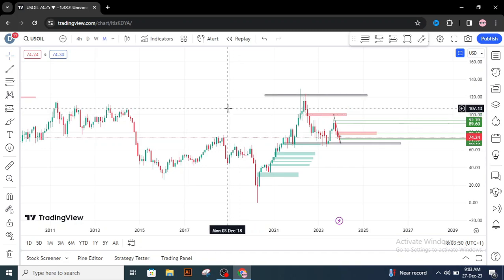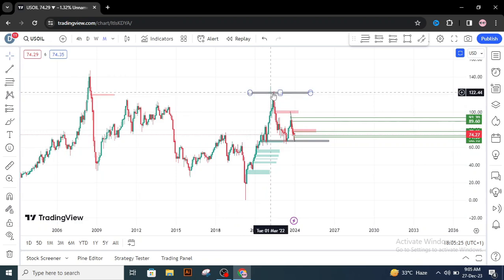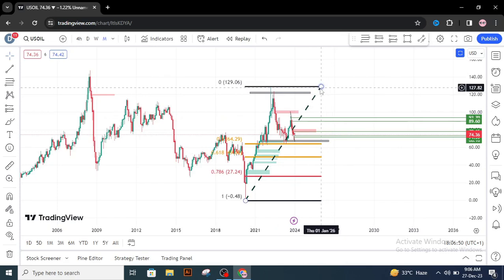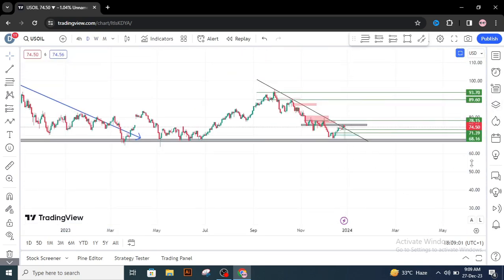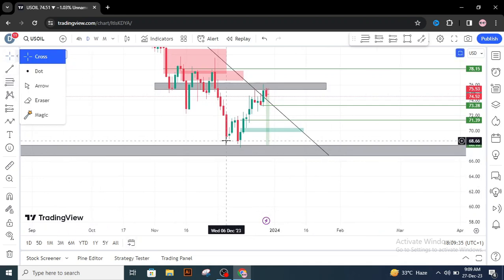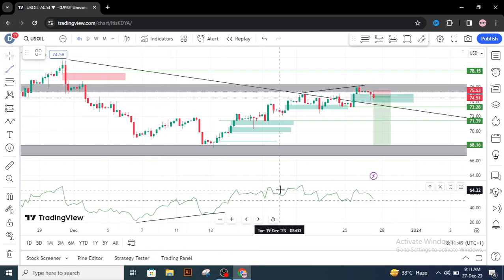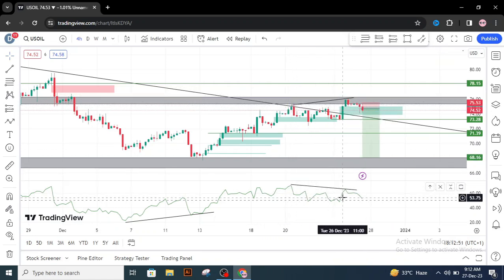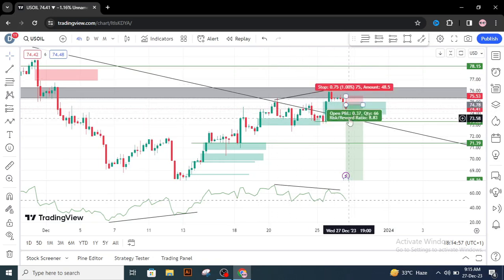ADVANCE Top-Down Chart Analysis Step-by- Step(Price Action)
In this video, I'm going to show you how to do an advance top-down chart analysis step-by-step. This is an effective technical analysis tool that can help you identify trends and signals in price action.

If you're looking to learn how to do technical analysis, then this video is for you. I'll be walking you through the step-by-step process of using a top-down chart analysis, so that you can identify trends and signals in price action. With this information, you'll be able to make better financial decisions!